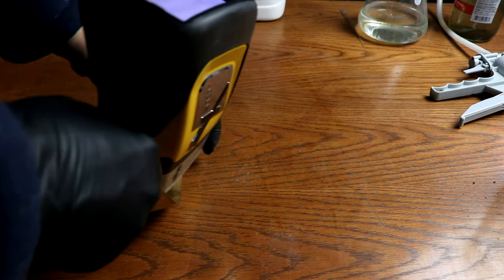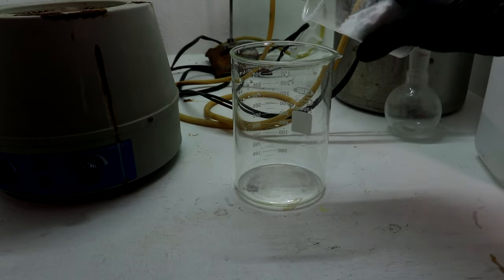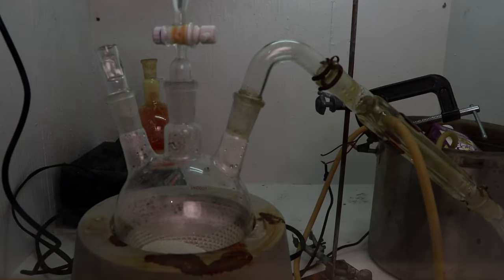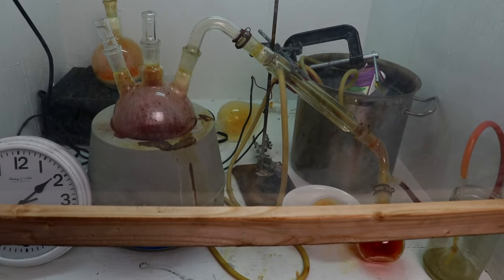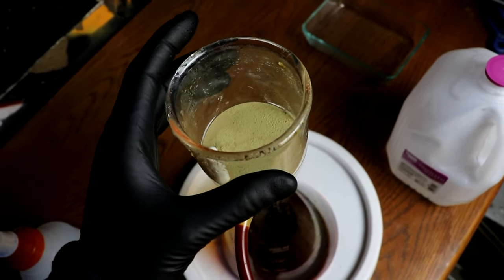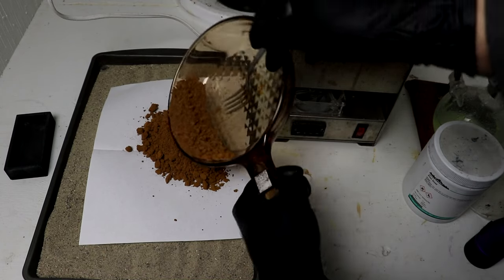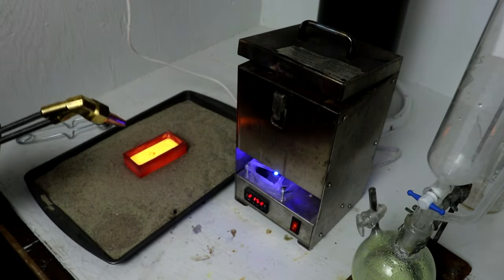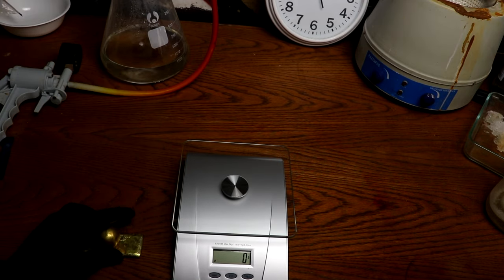Metal Refining & Recovery, Episode 24: Re-Refining Gold Using Bromine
I use bromine to further purify my gold.